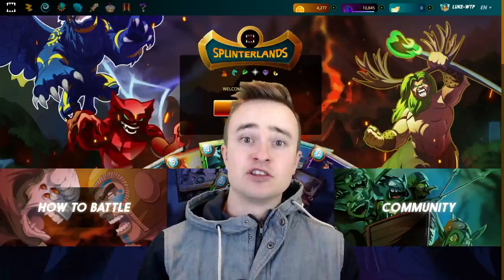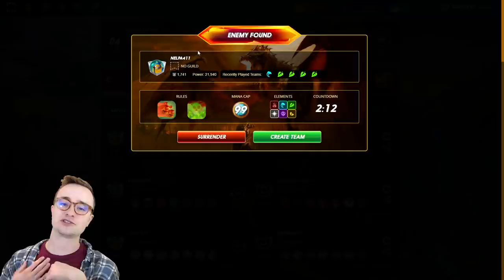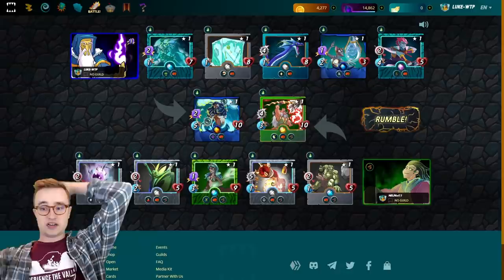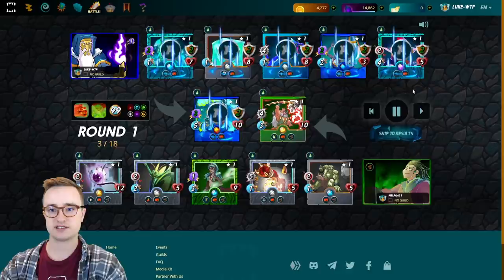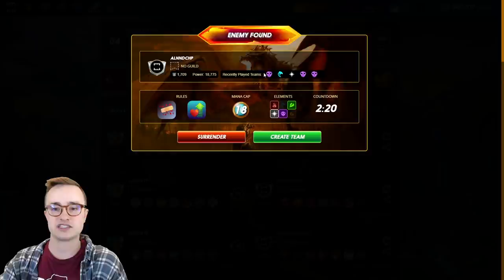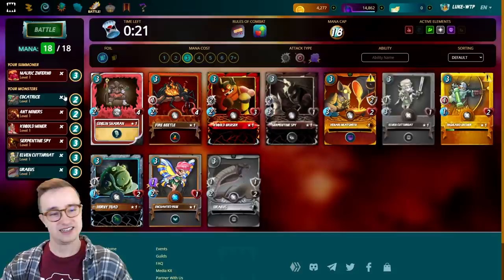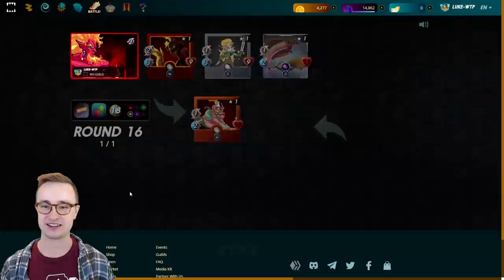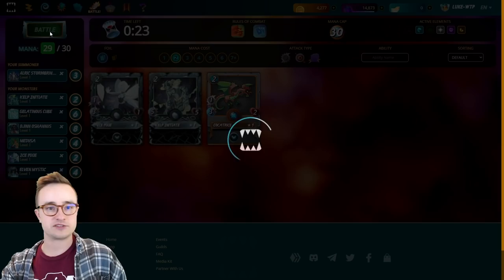BRONZE & SILVER SPLINTERLANDS STRATEGY! SPLINTERLANDS 101 CLASS #1!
STRUGGLING TO WIN IN BRONZE AND SILVER? TODAY I SHOW YOU HOW I STRATEGIZE IN SPLINTERLANDS BRONZE AND SILVER LEAGUES TO WIN MORE GAMES AND EARN MORE DEC!

If you want to see the google sheet I use for all of my splinterland videos, it can be found

Winning in splinterlands is so important to earn dec, do daily quests and play to earn! This video is to help show you my strategy as I play in splinterlands bronze and silver. Hopefully this splinterlands bronze and silver guide helps you!